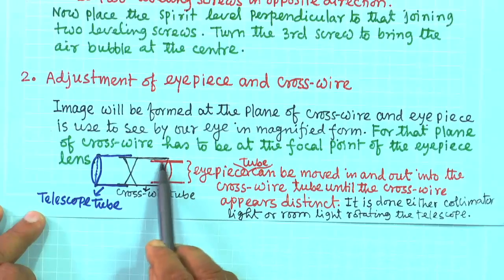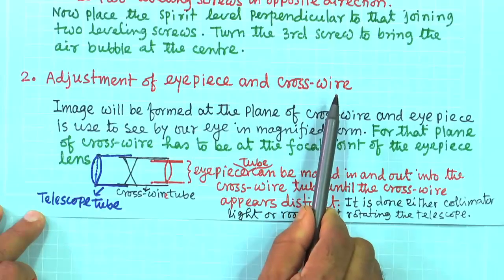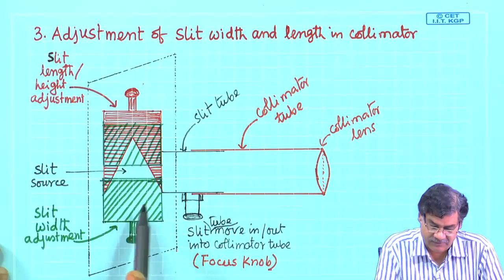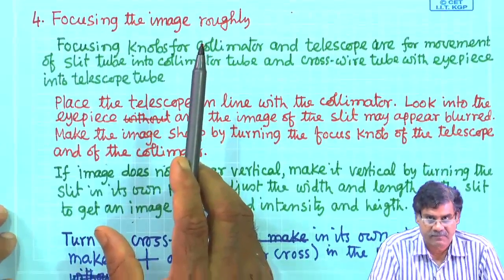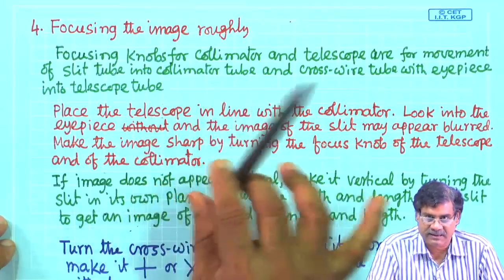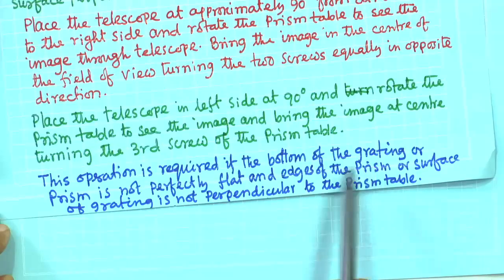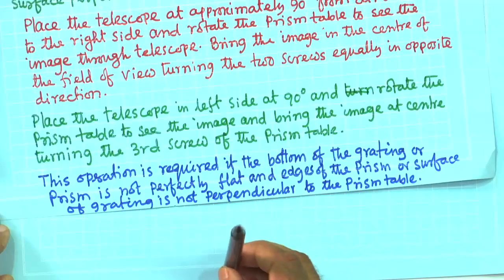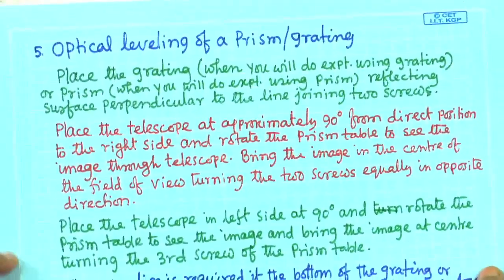Lecture 10 : Basic components (Contd.)